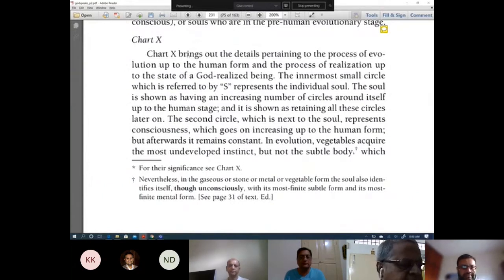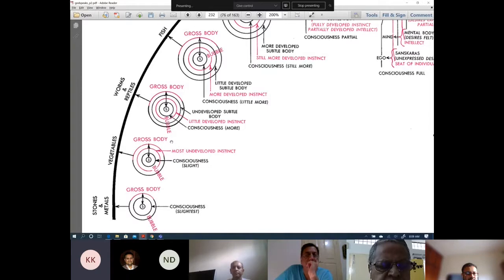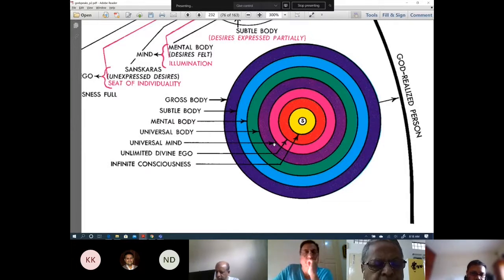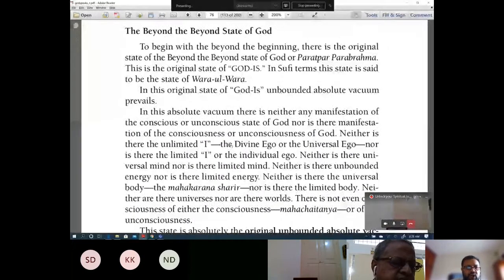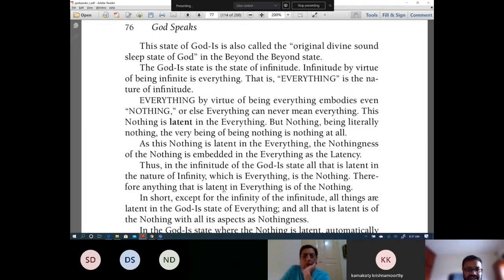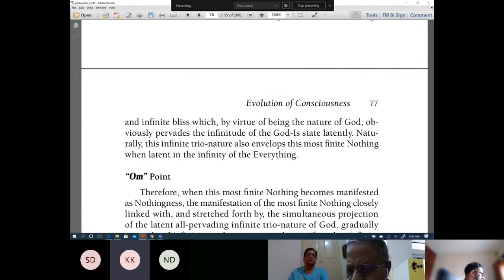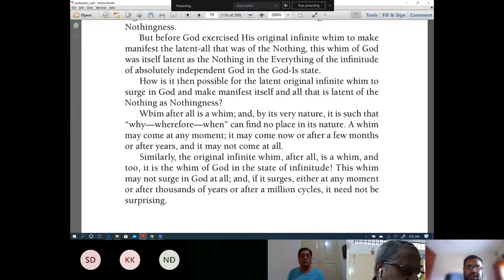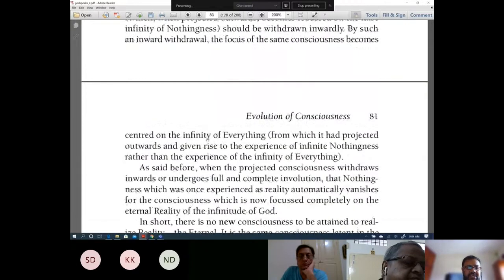G09 | God Speaks | Supplement Chart X, Pages 74-81